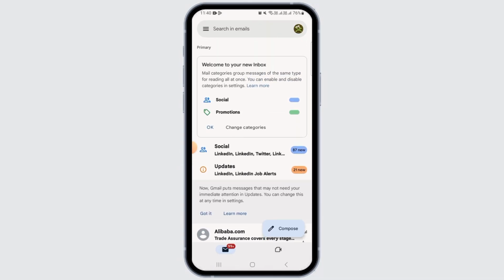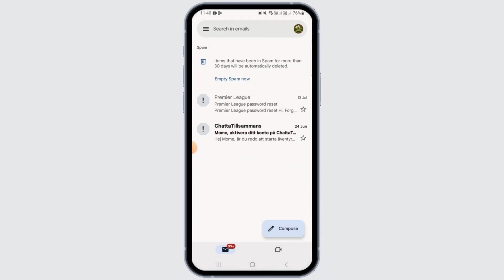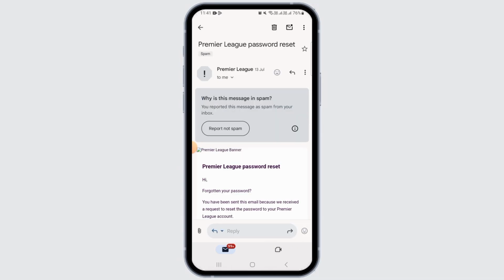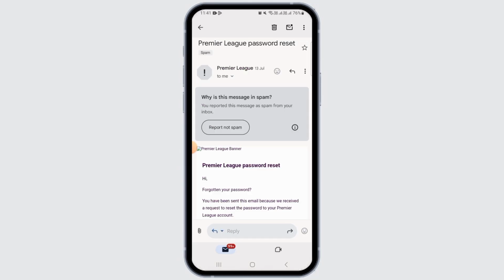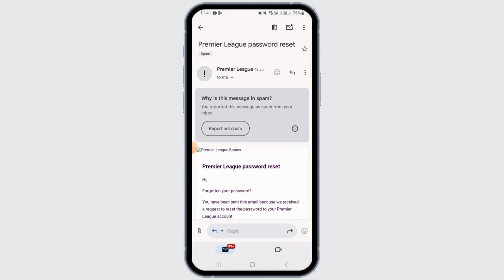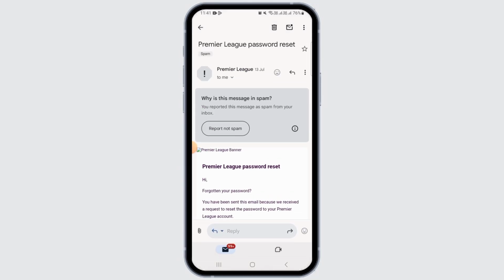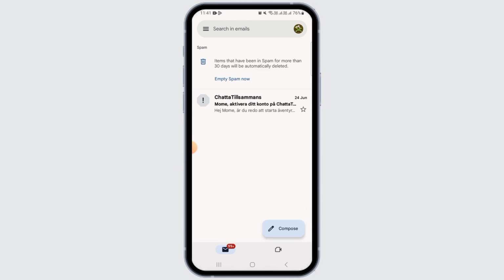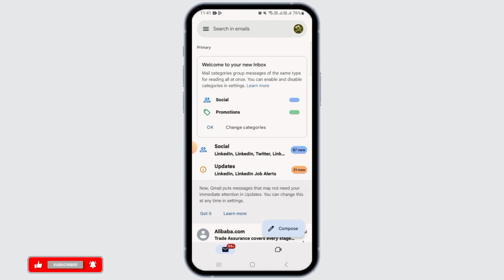How to Fix FPL Verification Code not Received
Having trouble receiving your verification code for Fantasy Premier League (FPL) in 2024? This tutorial provides a step-by-step guide on how to troubleshoot and resolve issues with not receiving your FPL verification code. Ensure smooth access to your account and continue managing your fantasy team without delays.

In this tutorial:
0:00 - Introduction
0:15 - How to Fix FPL Verification Code Not Received (2024 Guide)

Discover how to address issues with receiving your FPL verification code using this practical guide. Get back to managing your fantasy football team with ease.

Fix your FPL verification code issue today with this straightforward tutorial!